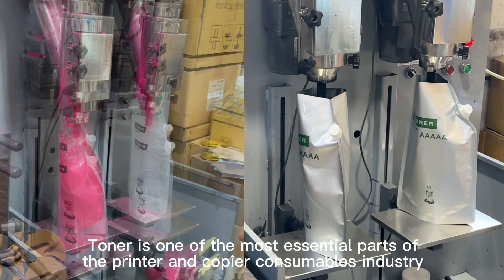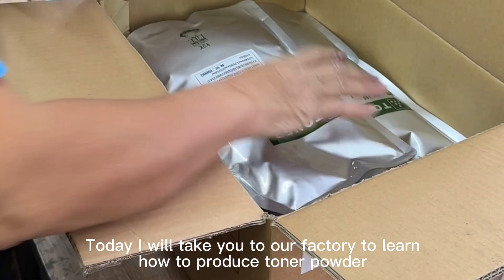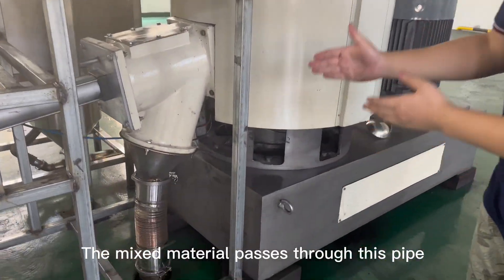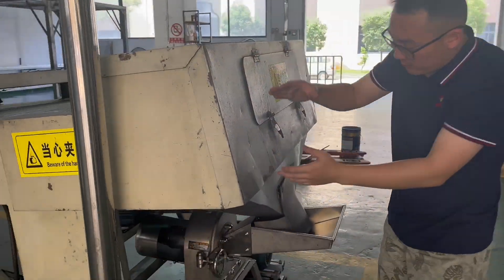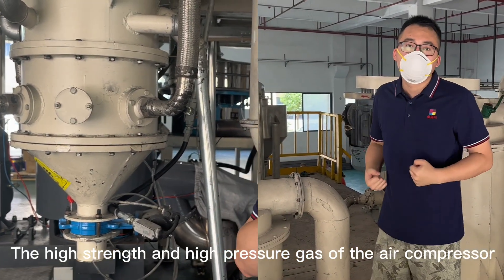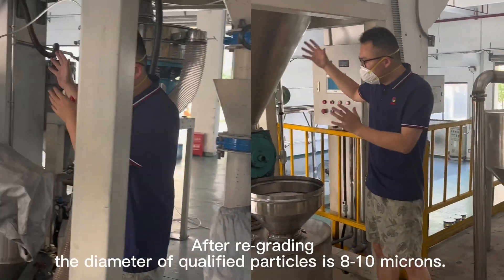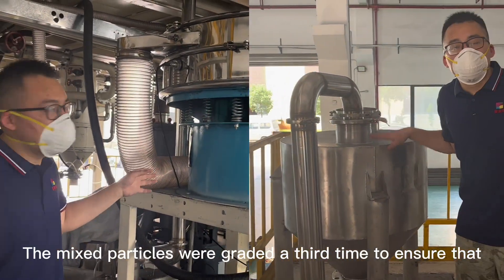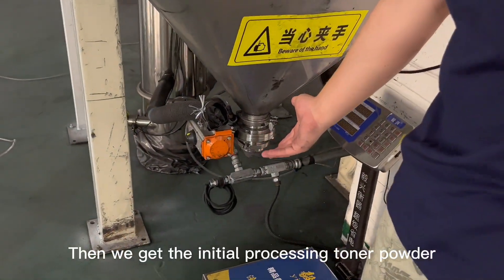The production process of toner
Toner is very common in our office life, so do you know how it is made?